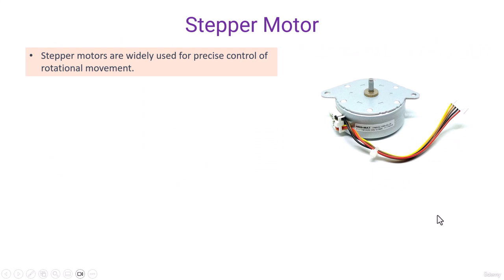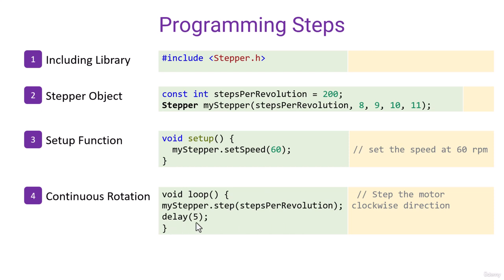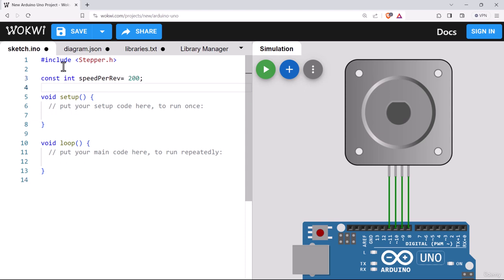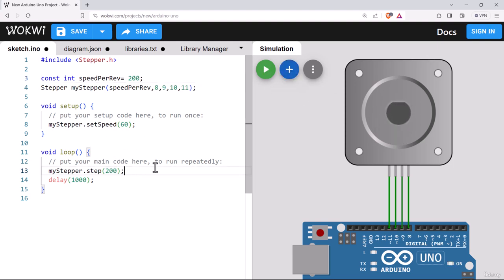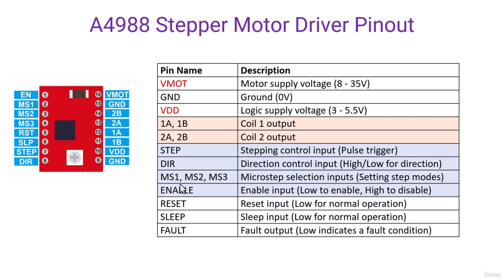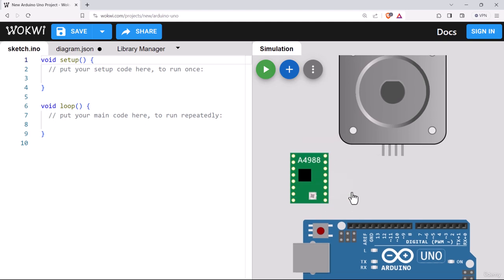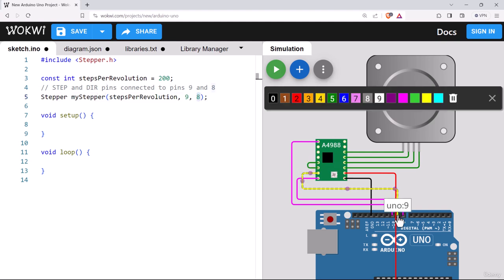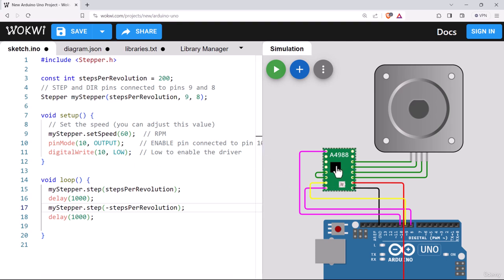25. Interfacing Stepper motor with Arduino development board